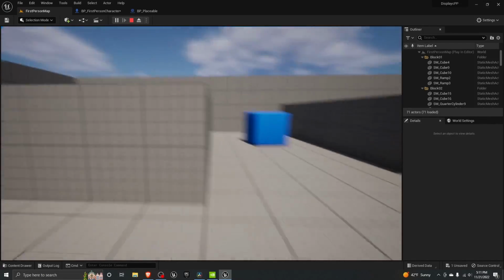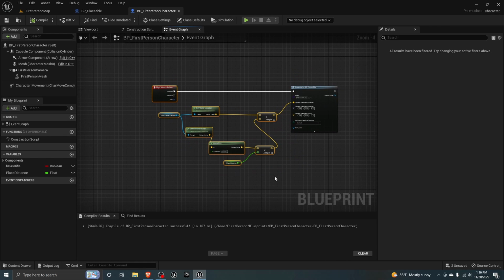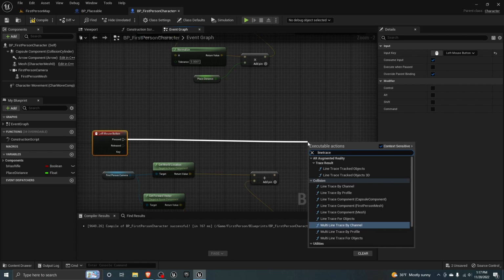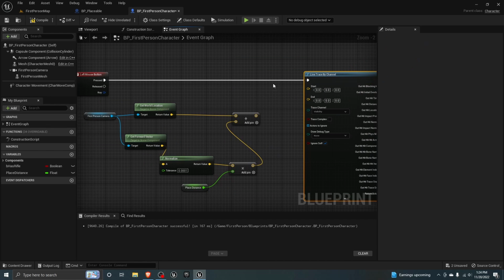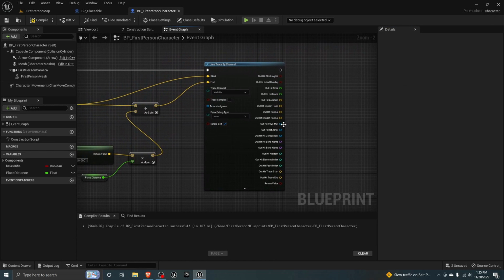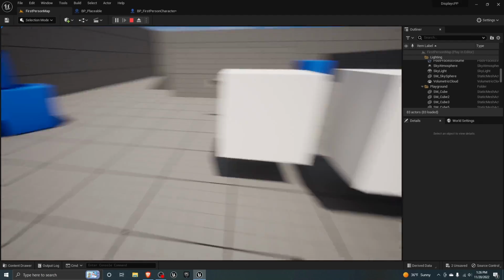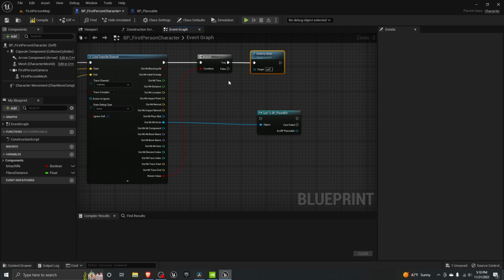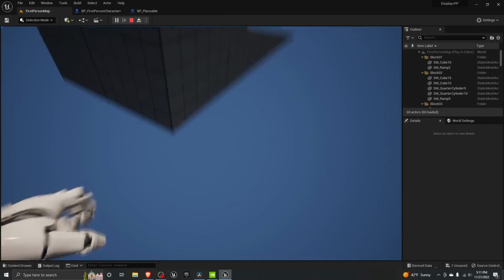How to break objects in your game | Unreal Engine 5.1 Beginner tutorial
Hello everyone, in this video, I show you how to break specific objects that are in front of the player, or break any objects that are in front of the player!

In this video I used the first person template and modified the First Person Character so that when the player right clicks, a cube spawns in front of them!

I would appreciate if you left some feedback about this beginner tutorial, in the comments, so that I could make better videos for you, the viewer.